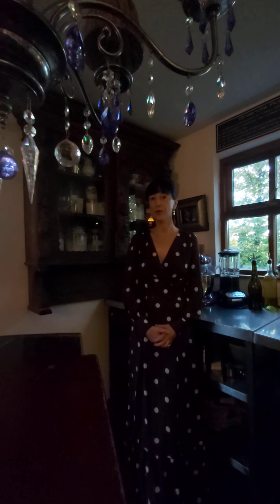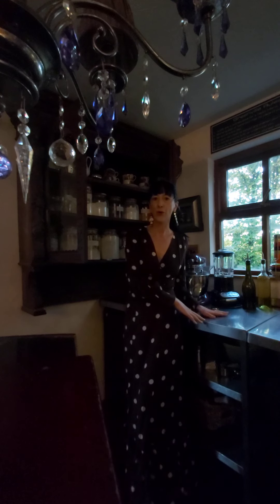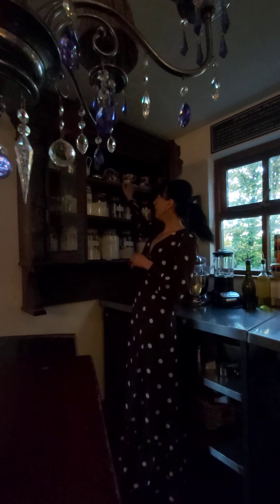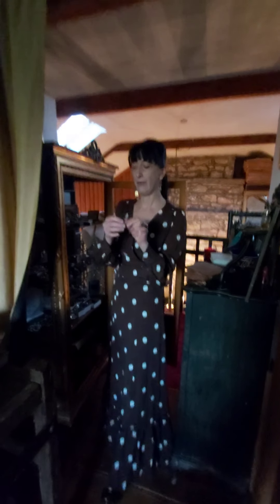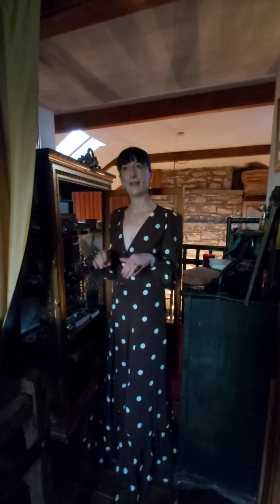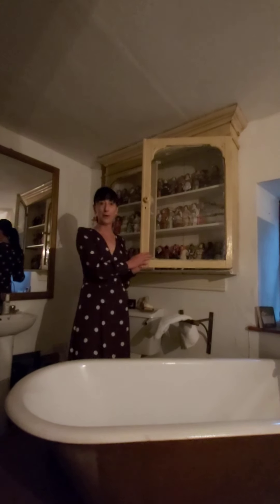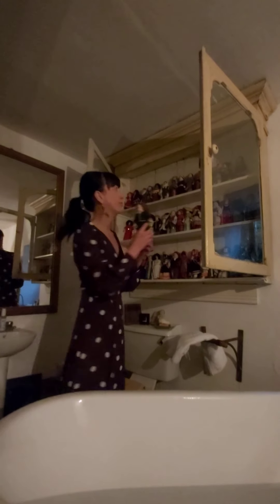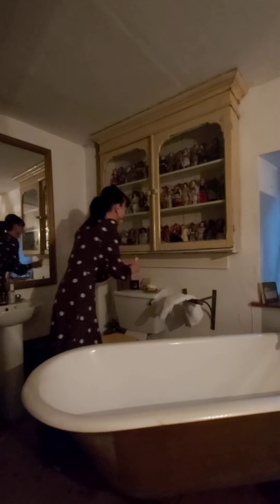GreenVille Blog 30th October 2020